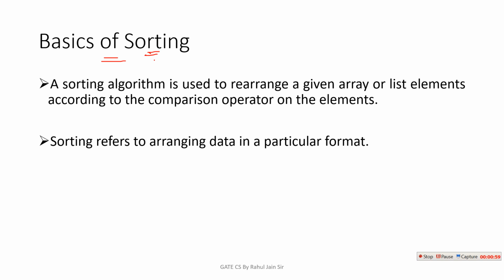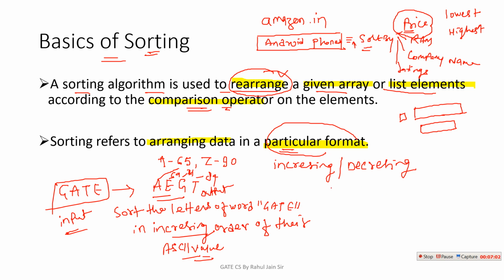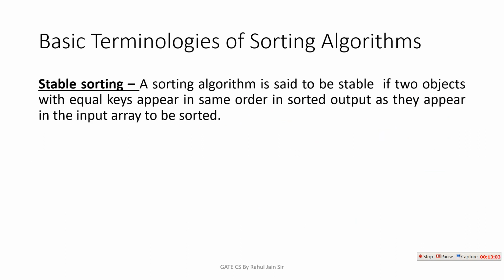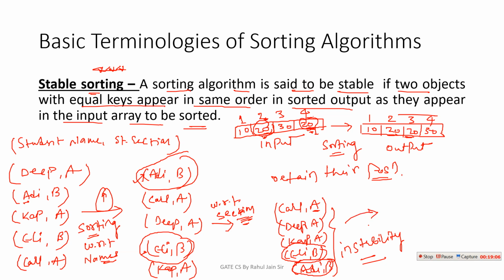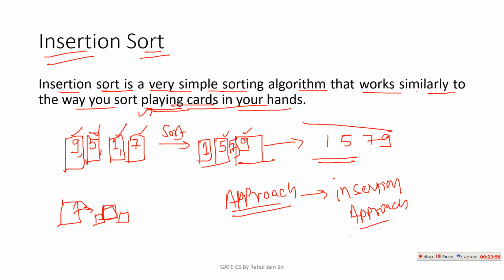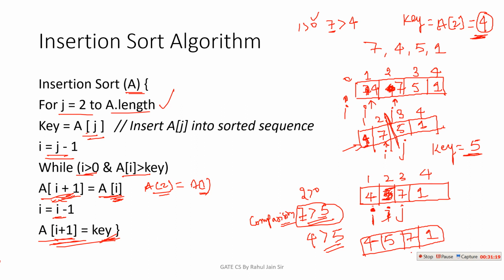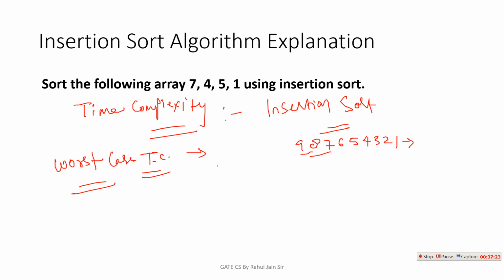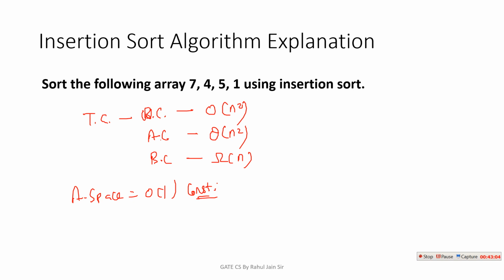1. Sorting Basics & Insertion Sort | Data Structures & Algorithms | GATE & UGC NET Computer Science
Dear Aspirants,
GATE Computer Science Lecture Series Freely Available Here To Prepare Complete GATE Syllabus For Free With Accurate & Fast Approach. Sorting Techniques Are Most Important Topic Of Algorithms And Data Structures and To Learn Each Point Of This Topic Is Very Important In Order To Get Complete Understanding Of the Topic.